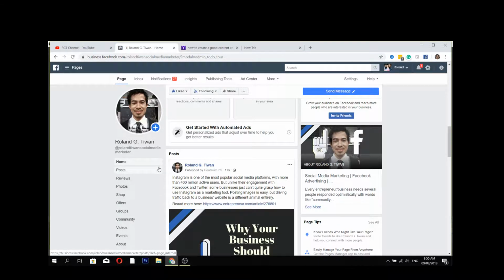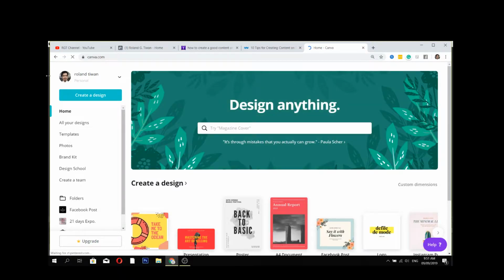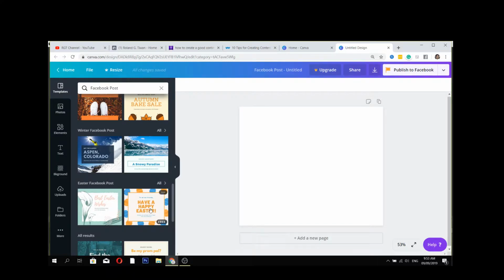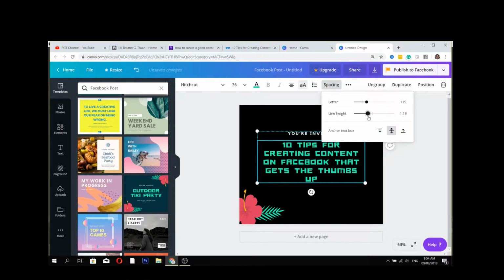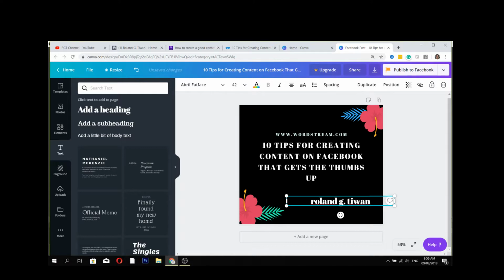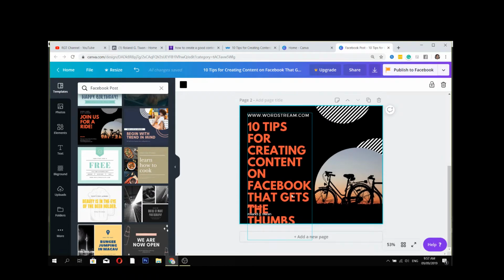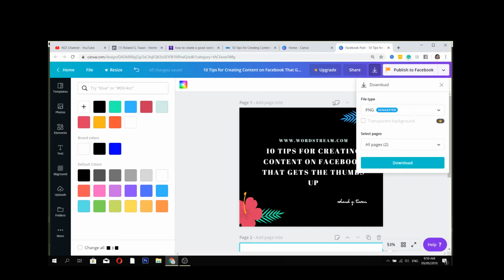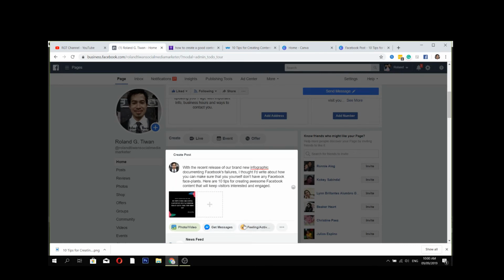FB Tutorial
This how to create fg post